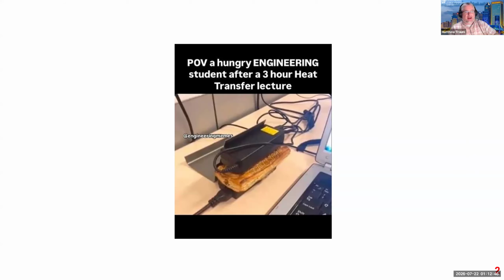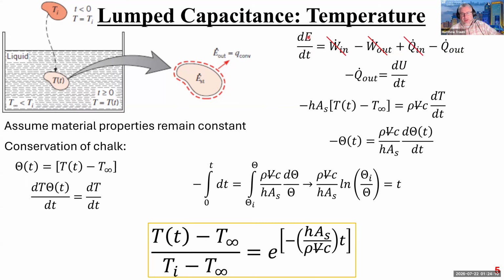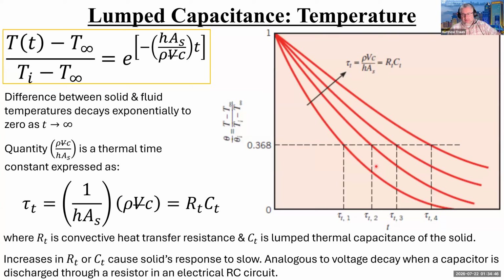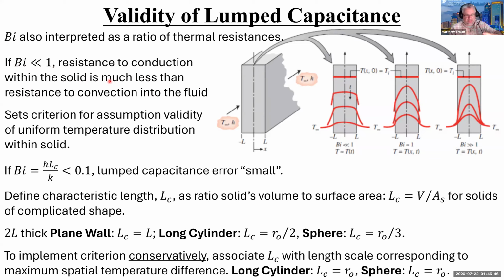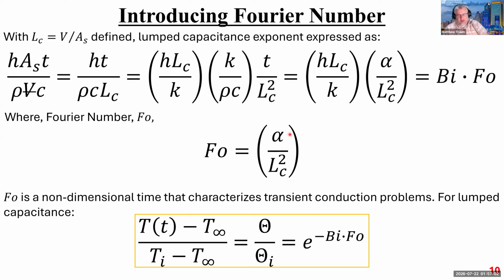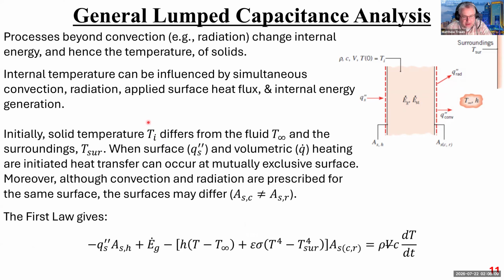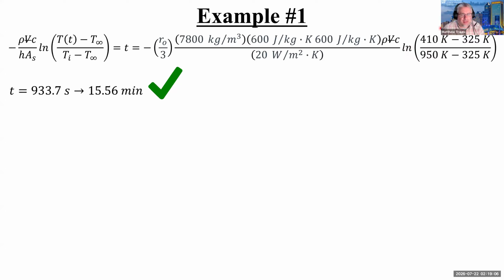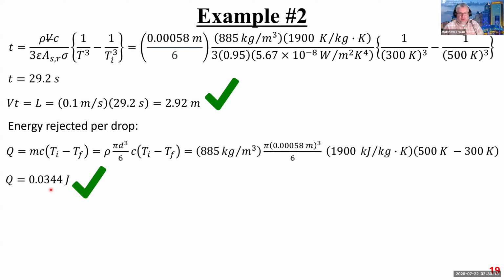2026 Summer C EML4140 Lecture 09 - Lumped Capacitance